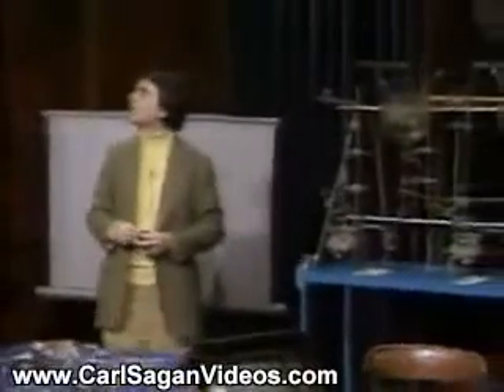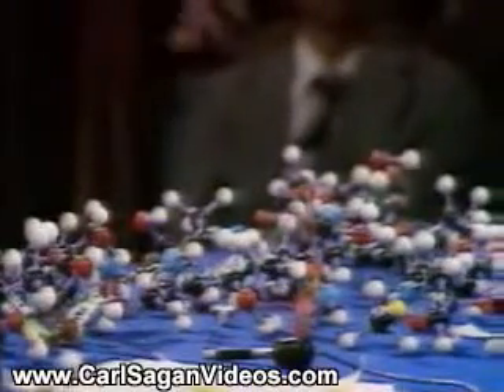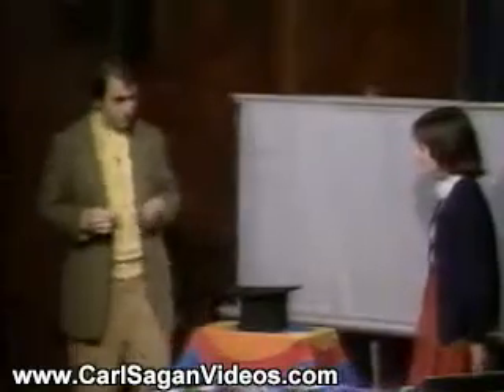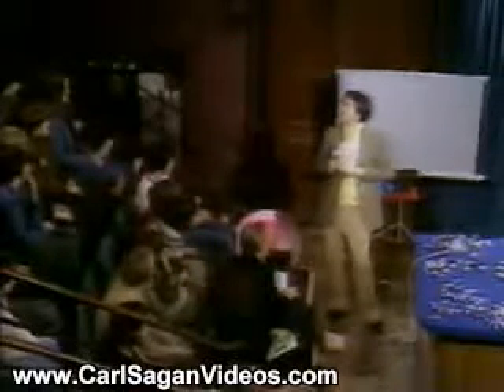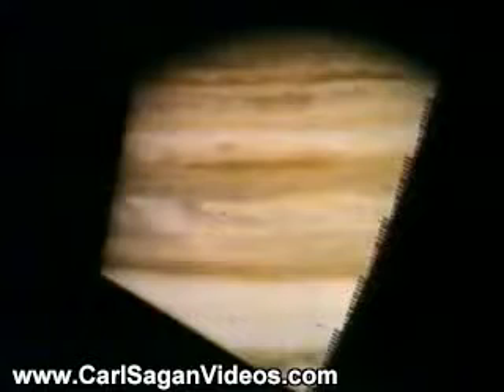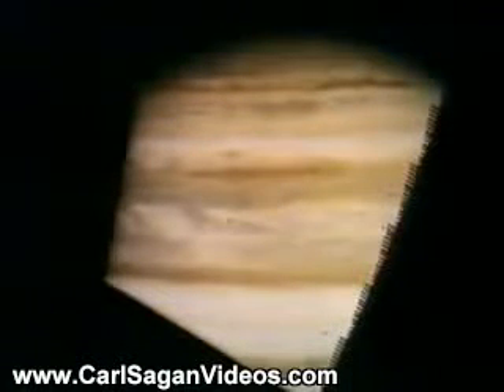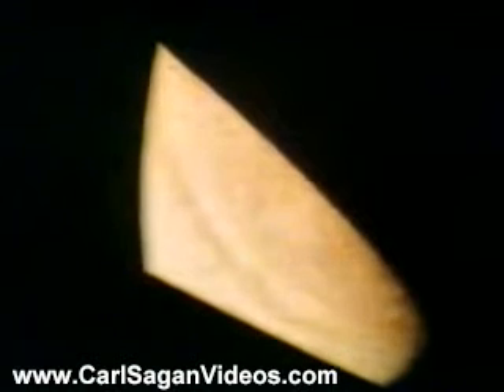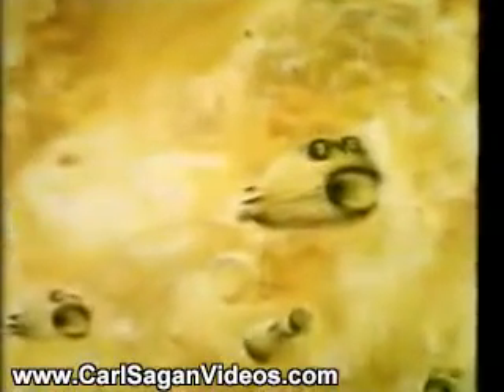Carl Sagan Videos: The Outer Solar System and Life (Part 5/6)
Carl Sagan Planets Christmas Lectures: The Outer Solar System and Life (Part 5/6)